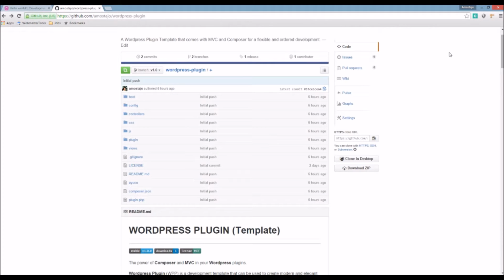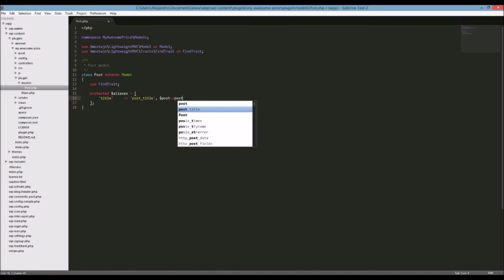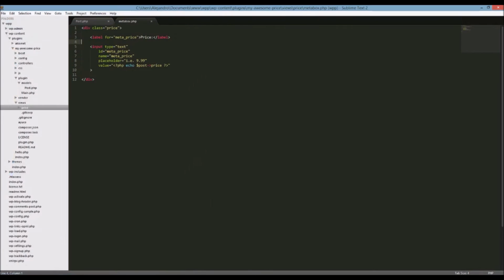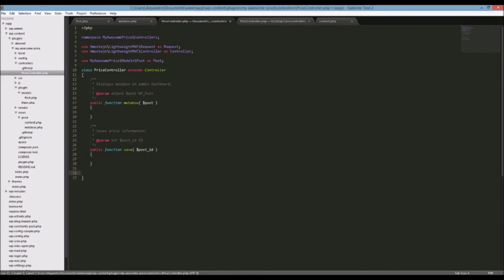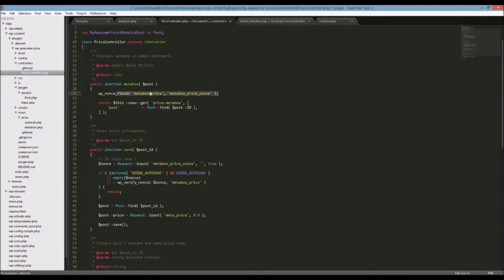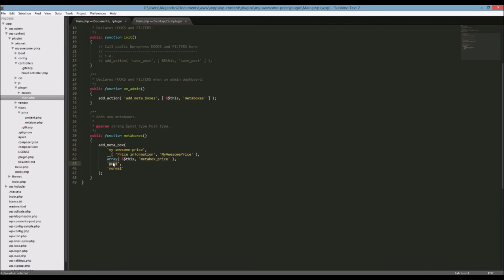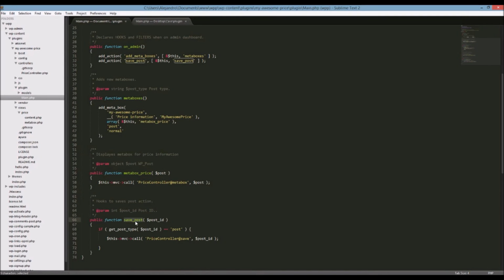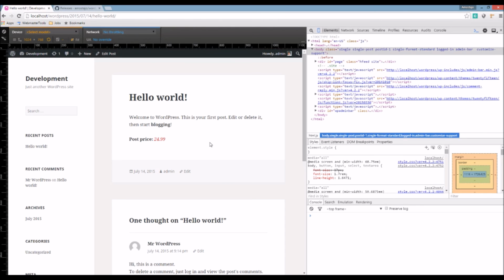How to create a Wordpress Plugin using a template with composer and mvc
Tutorial on how to create your custom Wordpress plugin using "Wordpress Plugin" development template with the power of composer and MVC.